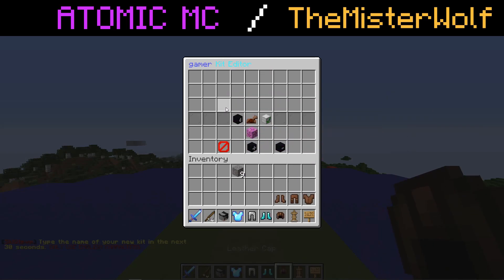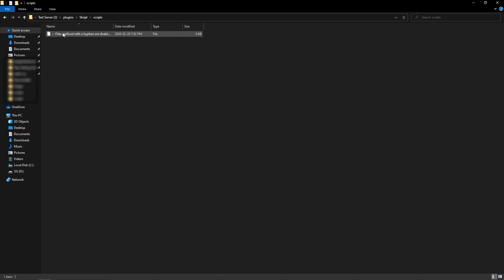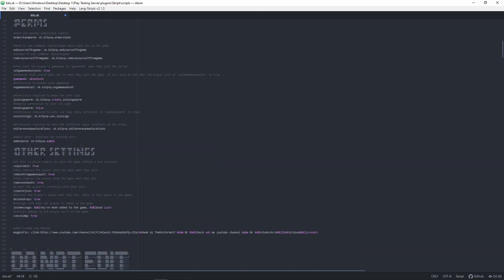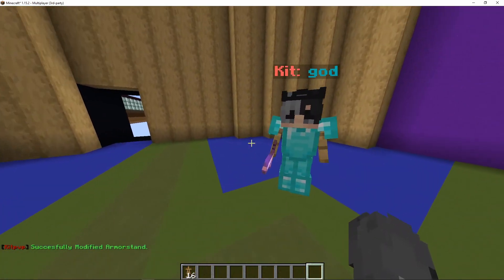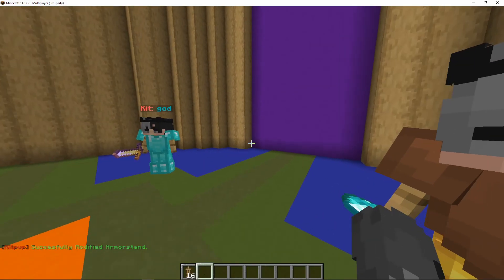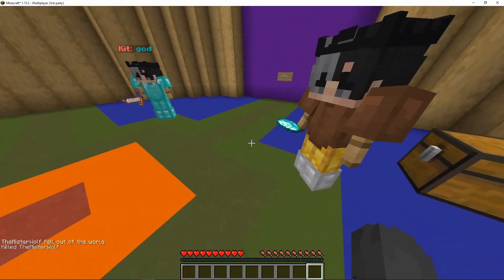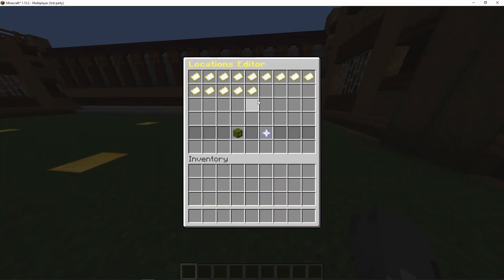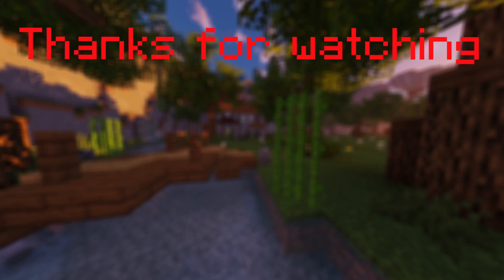KitPvP Plugin 1.15.2 GUI | Minecraft | Free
Dependencies:
Skript (Click on the .jar flie)